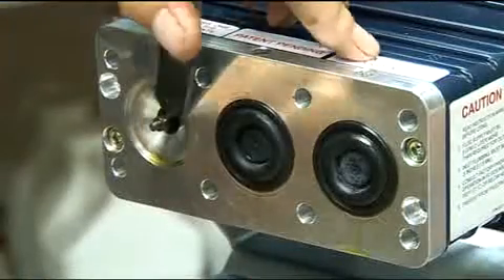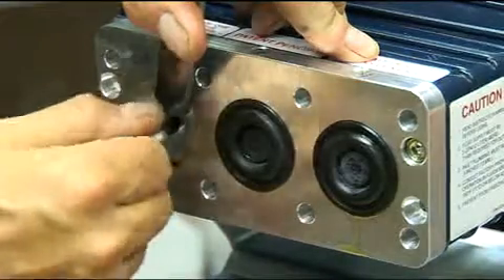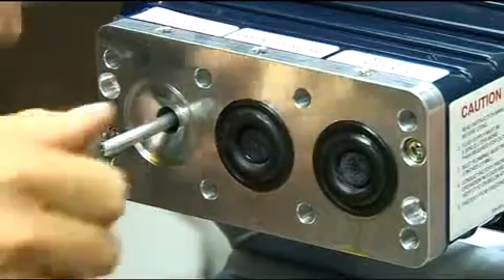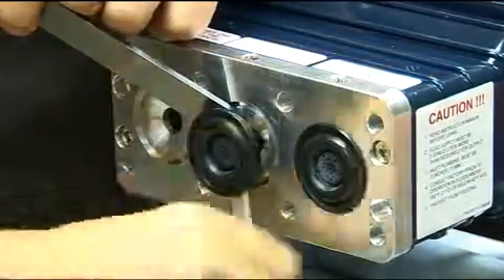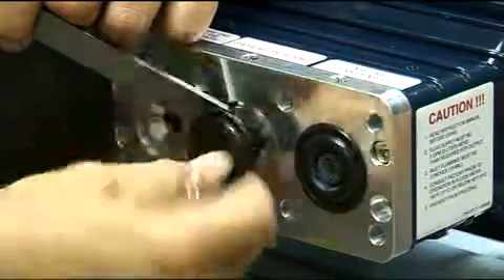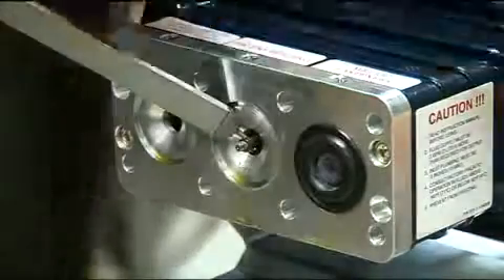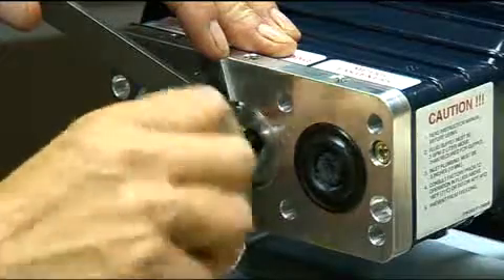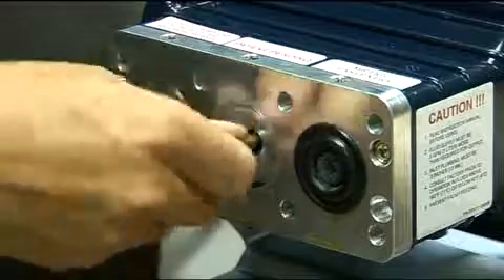Michael Smith Engineers Ltd - Inspecting & Removing Diaphragms from Hydracell G03 Series Pump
How to Inspect and Remove Diaphragms in a G03 Series Hydracell Pump.